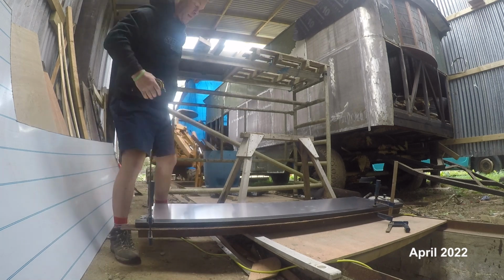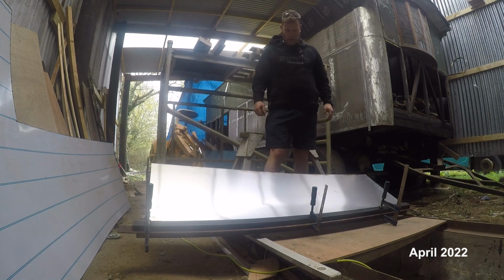Restoring a barn find 1940s Showman's van PART 7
This is a series of videos to document restoring my 1948 showman's wagon. I bought it in summer 2021 with the intention of restoring it over the winter. I've got no budget and no skill (and no presence on camera)

In episode 7 I'm beginning to close in the panels on the front and making a piece for the roof, getting very close to having the entire right hand side finished now

If I Can't Dance It's Not My Revolution by Quantum Jazz